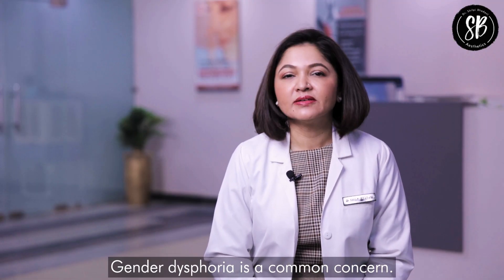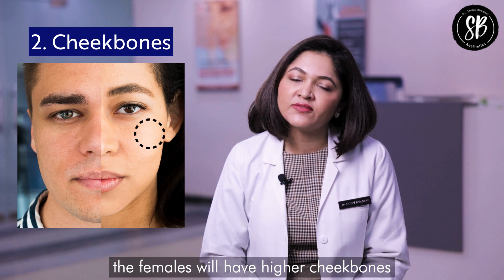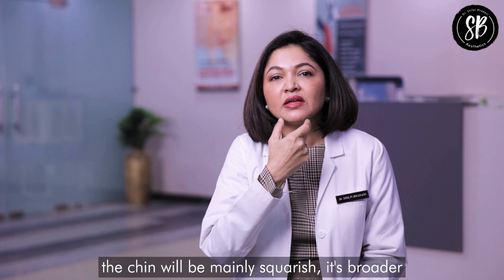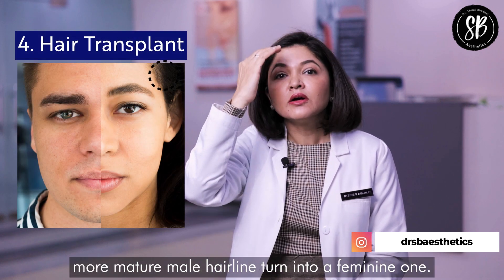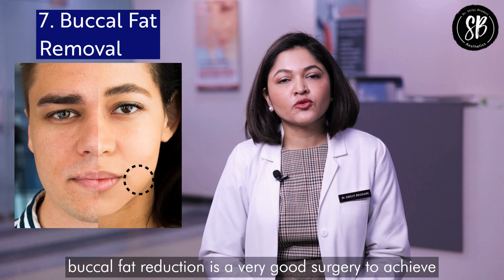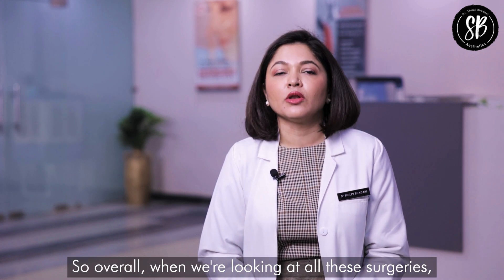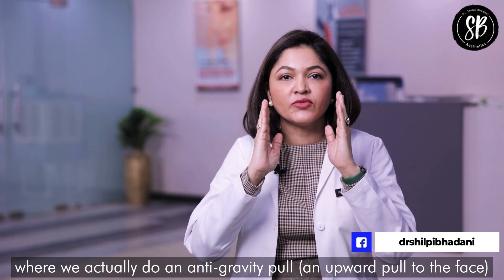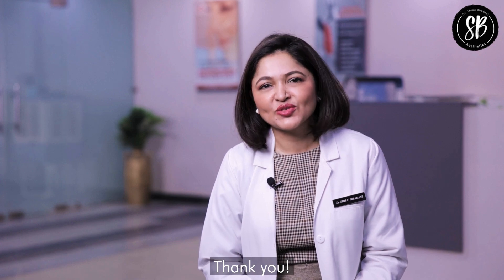Male vs Female Facial Features? | Transgender Facial Feminization | Best Plastic Surgeon in Gurgaon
Our face reflects our personality, our uniqueness, and our inclinations, so it's only natural that you want to refine your beauty through facial feminization.

In this video, Dr. Shilpi Bhadani, the Best Plastic Surgeon in Gurgaon, talks about facial feminization surgery and explains the difference between male and female features, the procedures involved in the surgery, and how one can achieve a female appearance with facial feminization surgery.

Watch the video to see how small changes can make a big difference between the look of a male and female face.

00:00 Introduction
00:25 Masculine vs. Feminine facial features
02:42 Common procedures in Facial Feminisation Surgery
06:35 Procedures other than forehead surgery
06:56 Planning of Facial Feminisation Surgeries

Address:
📍 Plot No 822, Sector 42, Main Road, Road, DLF Golf Course, Gurugram, Haryana 122002

𝐀𝐛𝐨𝐮𝐭 𝐃𝐫. 𝐒𝐡𝐢𝐥𝐩𝐢 𝐁𝐡𝐚𝐝𝐚𝐧𝐢
(Best Cosmetic Surgeon in Gurgaon)
Dr. Shilpi is a reputed expert in Plastic Surgery with a specialization in aesthetic/ cosmetic surgery of the face and body. She is known as one of the best Plastic Surgeons in Gurgaon.

She has been extensively trained in some of the best Institutes in India and abroad. Her training includes extensive work in plastic surgery, breast surgery, acute burns treatment, post-burn reconstruction, and maxillofacial trauma.

Over the years she has performed numerous successful liposuctions, breast reshaping surgeries, full body contouring, mommy makeovers, tummy tuck surgery, rhinoplasty, facelift (surgical & non-surgical) and scar revisions.

She has a special inclination towards cosmetic procedures and specializes in hair transplant, face rejuvenation, fillers, facial peels, and mesotherapy. Thus, making her renowned as the Best Cosmetic Surgeon in Gurugram.

यह जानकारी सामान्य जागरूकता के लिए साझा की जा रही है और इसे पेशेवर सर्जन की सलाह का विकल्प नहीं माना जा सकता है। एस.बी. एस्थेटिक्स और इसके सहयोगी इस जानकारी का उपयोग करने के परिणामस्वरूप किसी भी व्यक्ति को क्षति, दावे या कार्रवाई के कारणों के लिए उत्तरदायी नहीं होंगे।